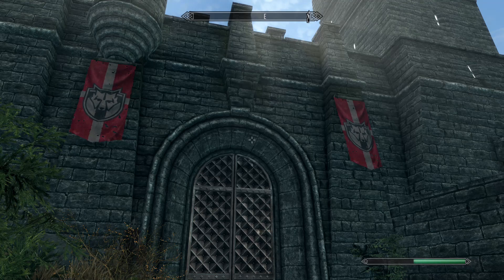SKYRIM SE - SECRETS - HIDDEN SOLITUDE MERCHANTS CHEST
An early game guide to rummage under a bush in Solitude and underneath and help yourself to the contents of the poor caravan owners hidden (shop inventory) chest.

Please feel free to like the video and leave a comment to suggest any Skyrim content you would like to see in the future.

If you have any rupees and would like to share it with me the please donate - I will use those shiny green gems to fool strangers into thinking, Kryptonian invaders are on their way to earth and I have the only supply of readily available Kryptonite.